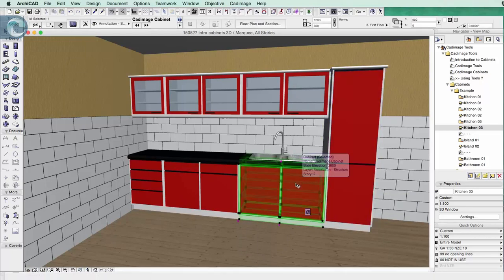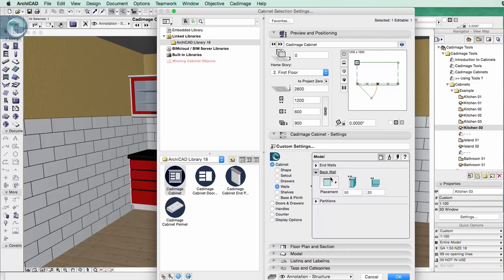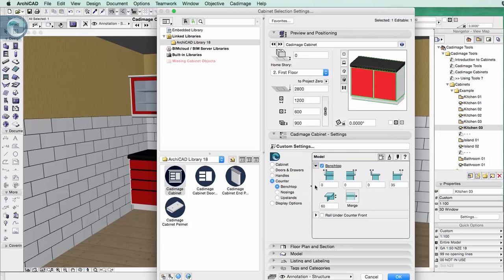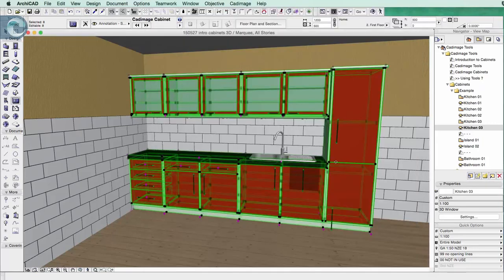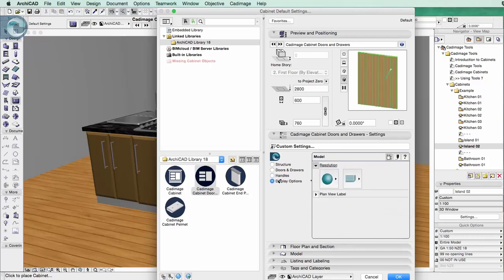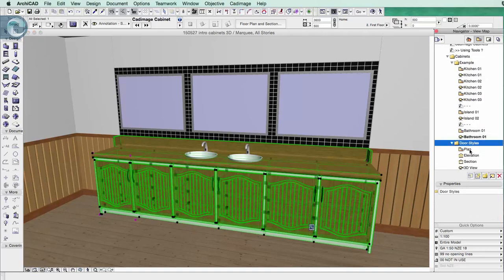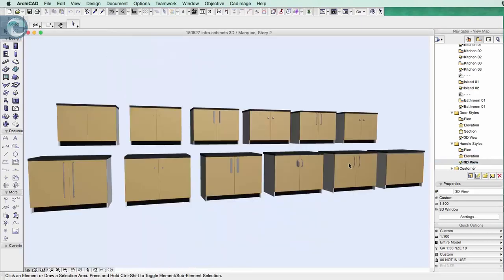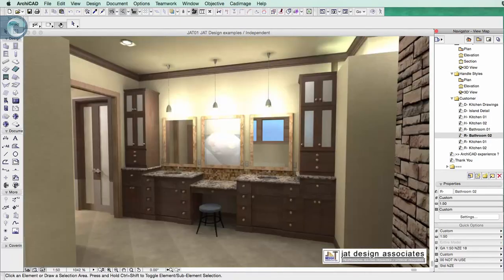Cadimage Cabinets webinar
In this short webinar, Ken shows you how to use the Cadimage Cabinets tool.